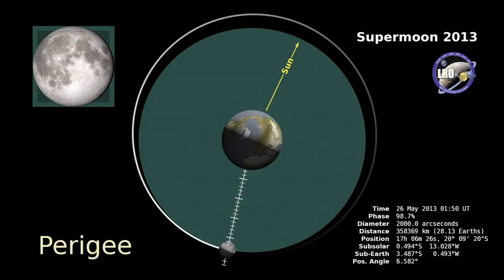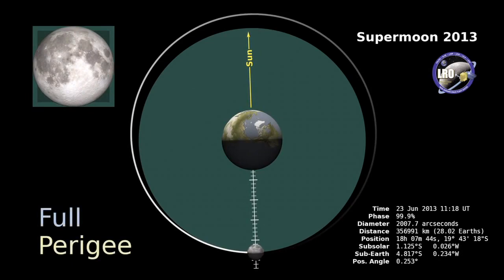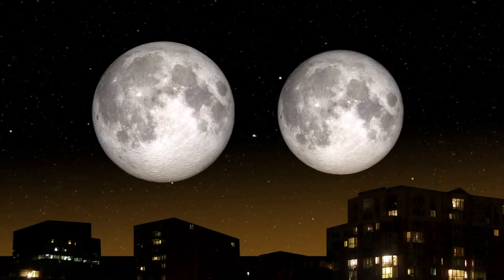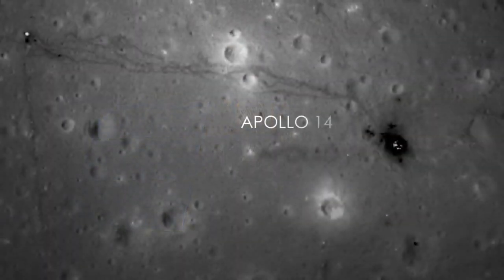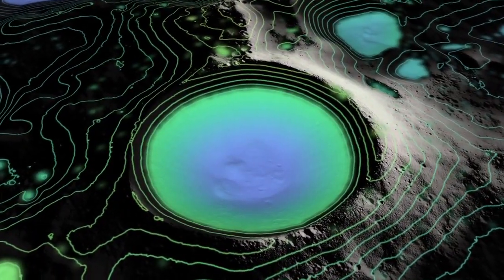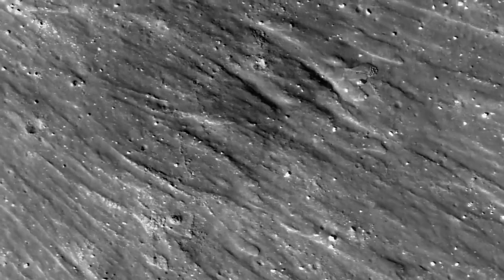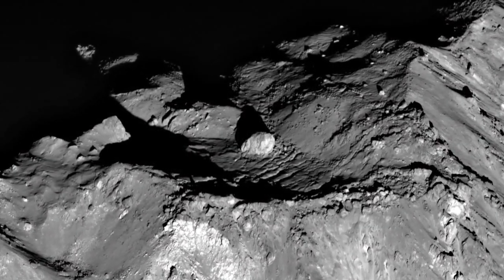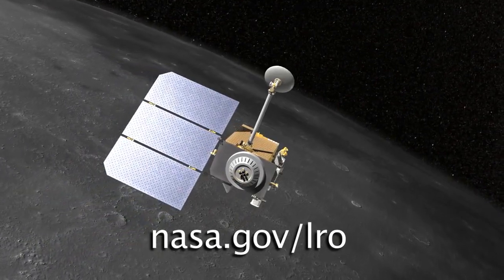Questions About the Coming Supermoon | NASA Space Science HD Video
- NASA researcher Dr. Michelle Thaller answers questions about this weekend's "Supermoon." Please rate and comment, thanks!